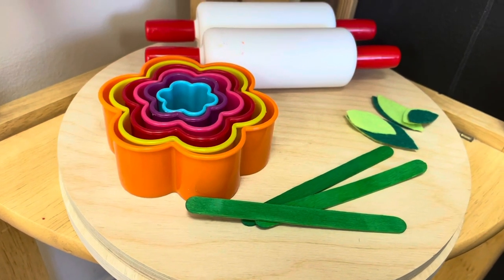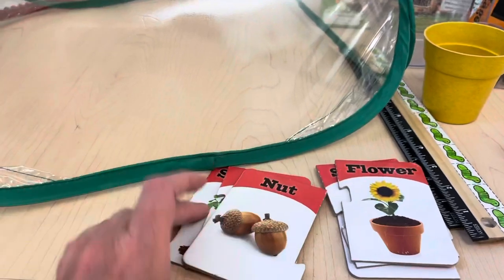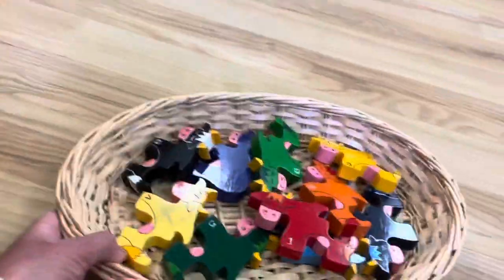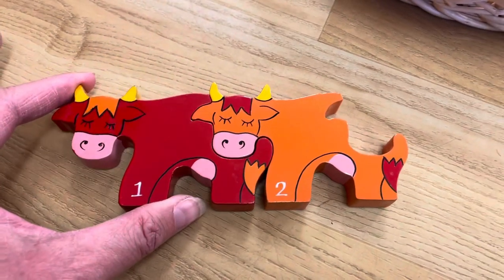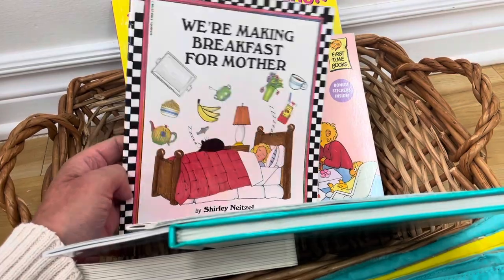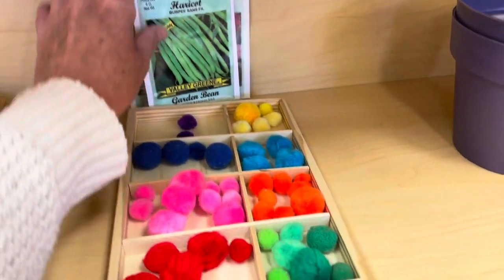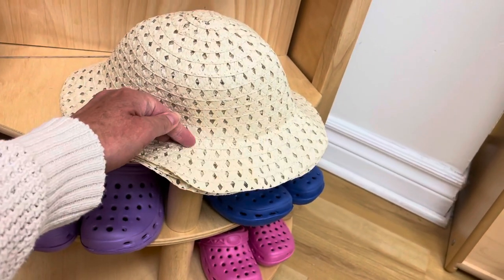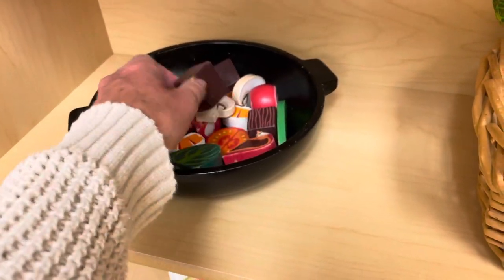MAY DAYCARE CLASSROOM TOUR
In today’s video I will show you spring related toys, activities, science ideas, simple writing centre, and two dramatic play areas inspired by a gardening theme!